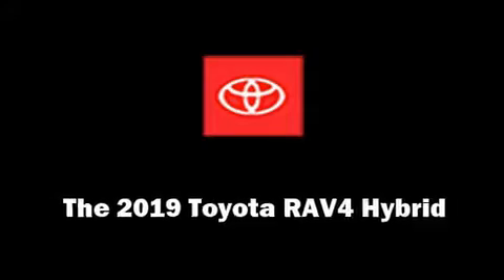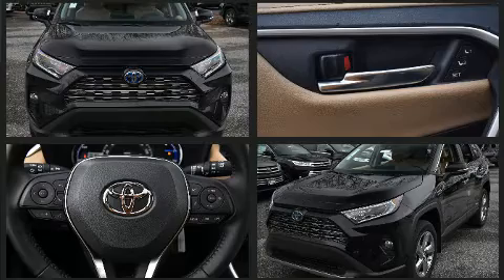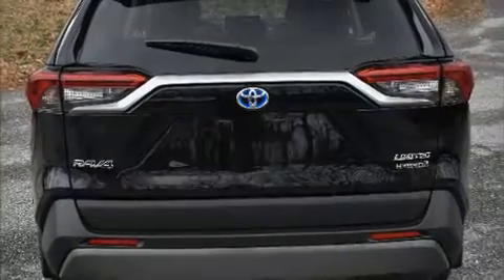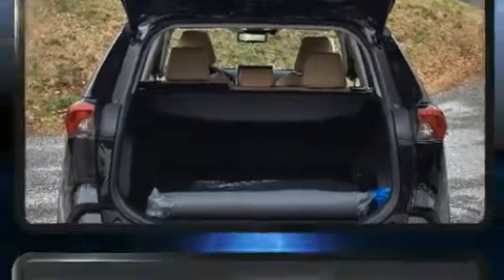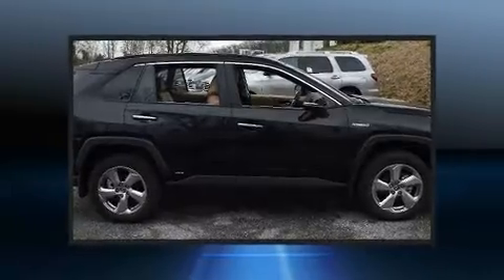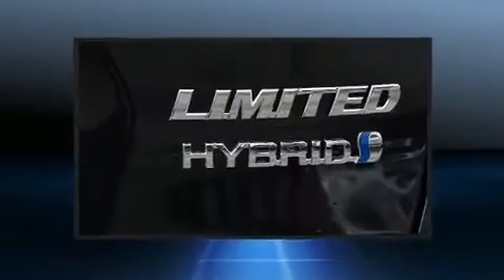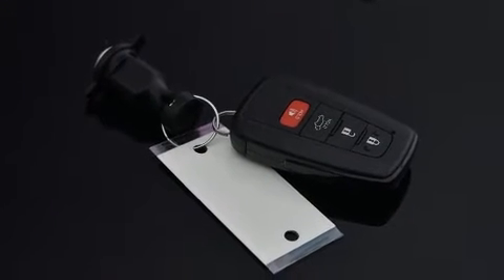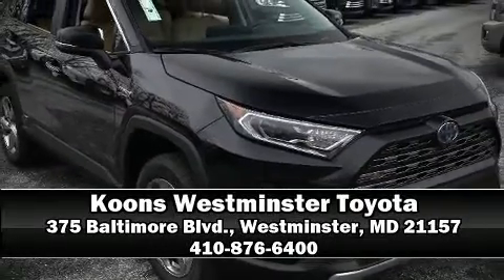2019 Toyota RAV4 Hybrid Limited in Westminster, MD 21157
375 Baltimore Blvd.

Experience driving perfection in the 2019 Toyota RAV4 Hybrid. Under the hood you'll find a 4 cylinder engine with more than 170 horsepower, and for added security, dynamic Stability Control supplements the drivetrain. All wheel drive maintains traction at all four corners. It's equipped with tons of terrific amenities, but it won't break your budget. Like heated seats, a blind spot monitoring system, an outside temperature display, tilt steering wheel, power moon roof, turn signal indicator mirrors, lane departure warning, and much more. Toyota ensures the safety and security of its passengers with equipment such as: dual front impact airbags with occupant sensing airbag, head curtain airbags, brake assist, a security system, an emergency communication system, and 4 wheel disc brakes with ABS. Adaptive cruise control maintains a pre set distance behind the car ahead of you, simplifying highway driving and enhancing safety. Our knowledgeable sales staff is available to answer any questions that you might have. They'll work with you to find the right vehicle at a price you can afford. We are here to help you.